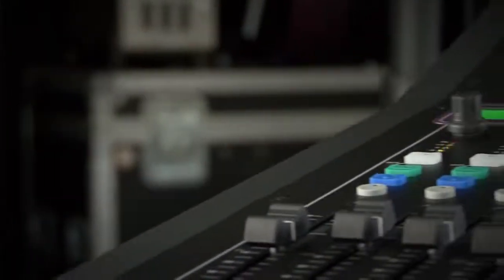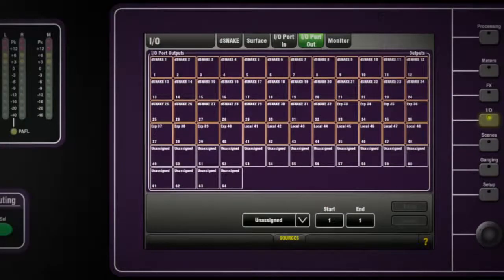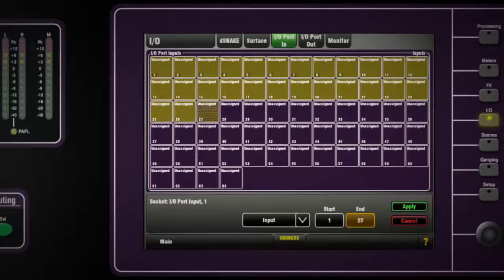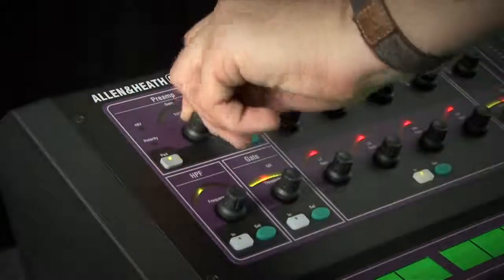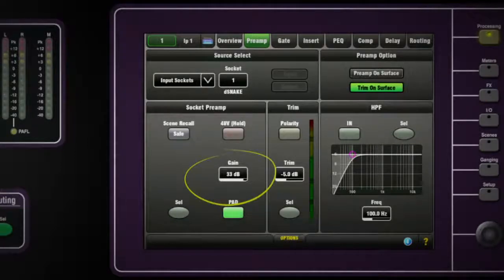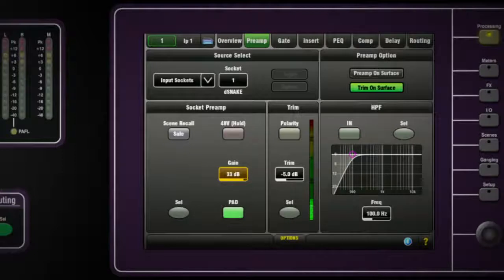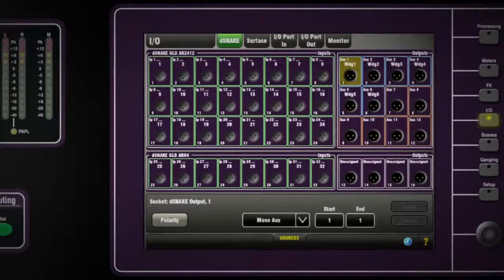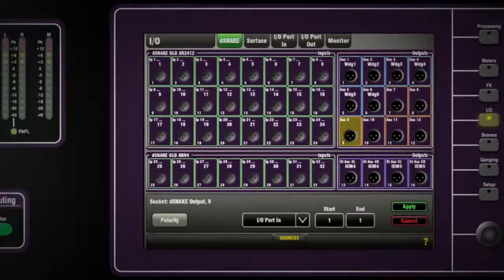17 Allen & Heath GLD Digital Monitor Split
sound tutorial